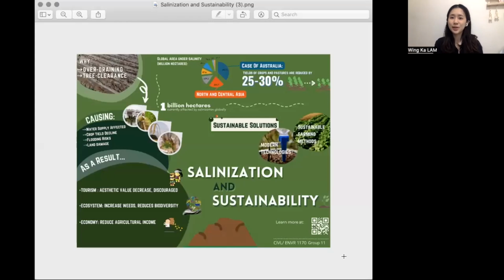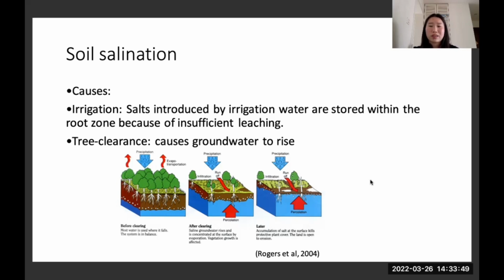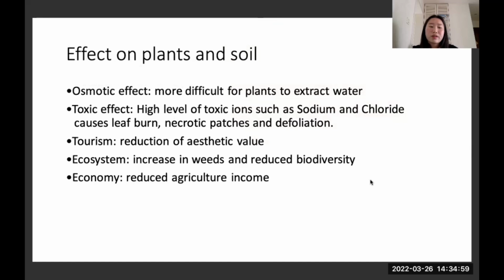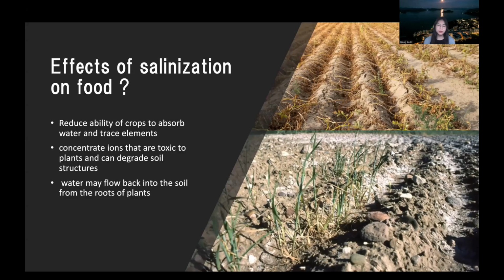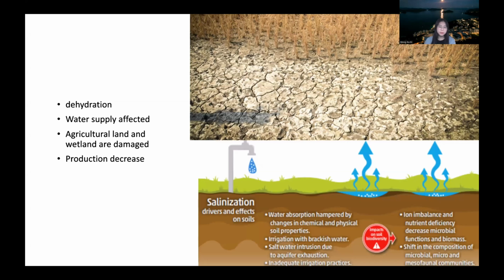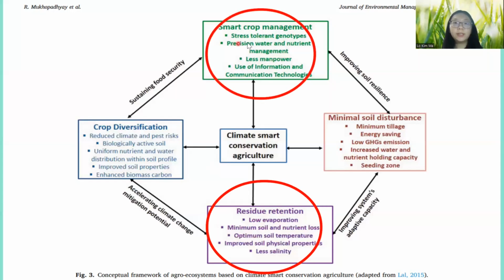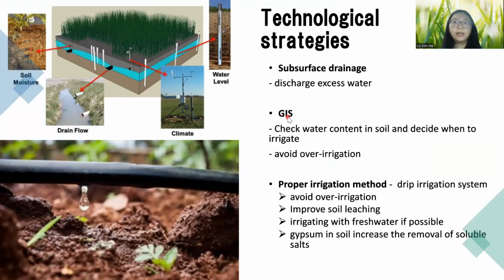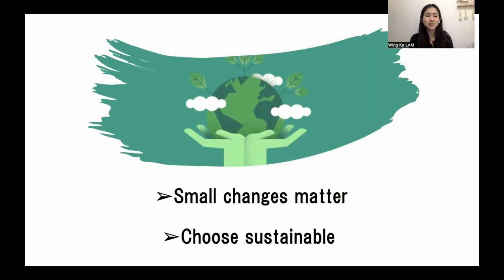Group 11 salinization and sustainability